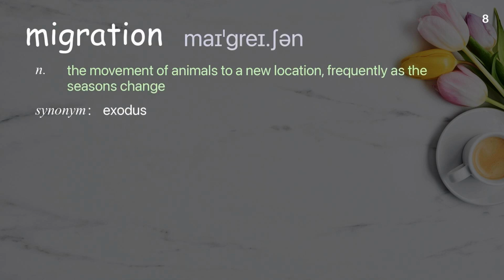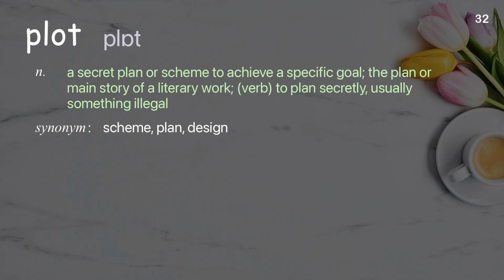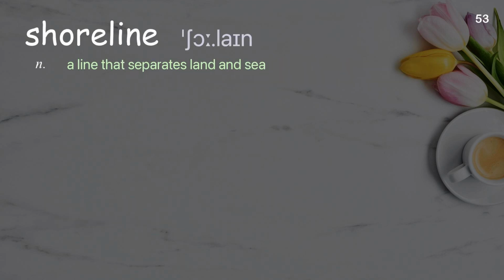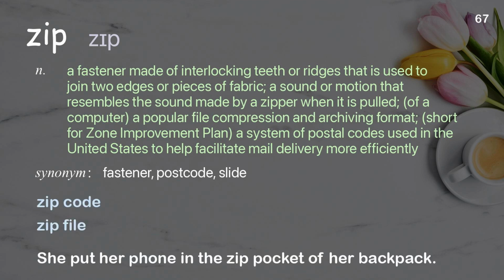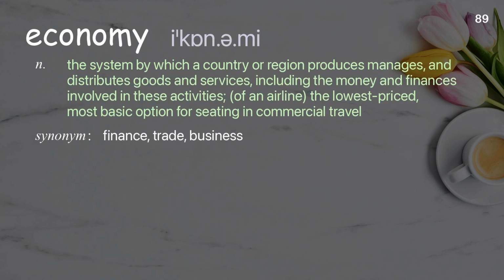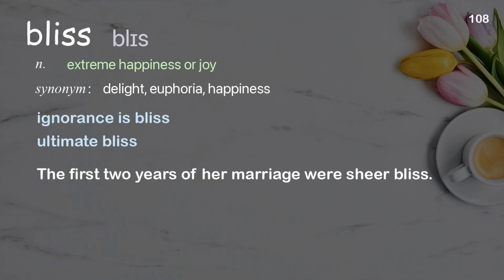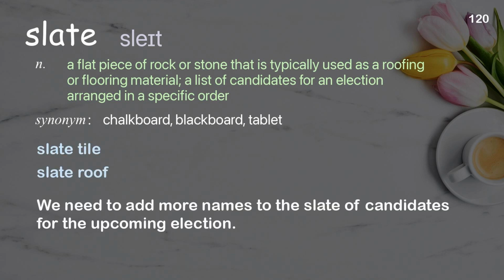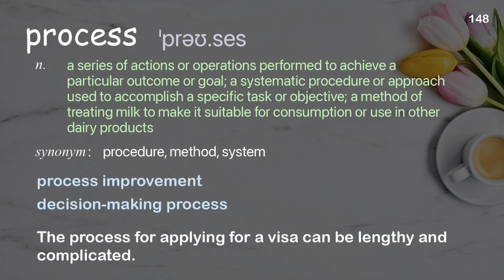154 Academic Words Words Ref from "What if gentrification was about healing [...] | TED"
■PLEASE NOTE

■Reference Source
Liz Ogbu: What if gentrification was about healing communities instead of displacing them? | TED Talk